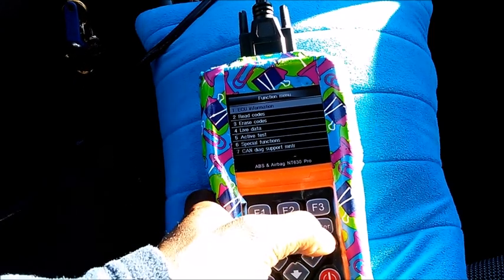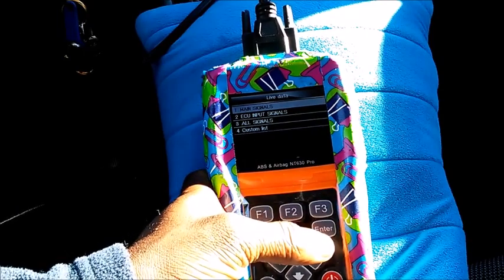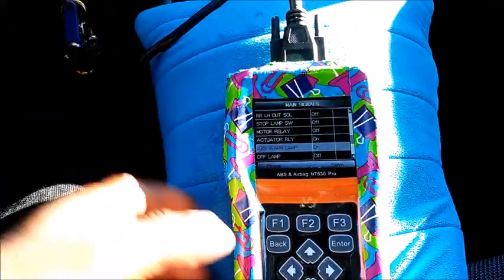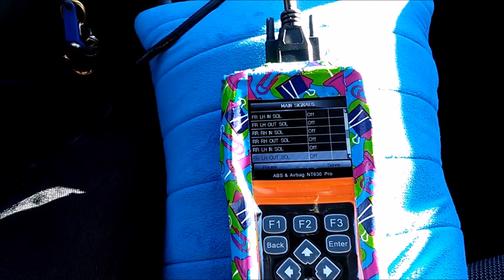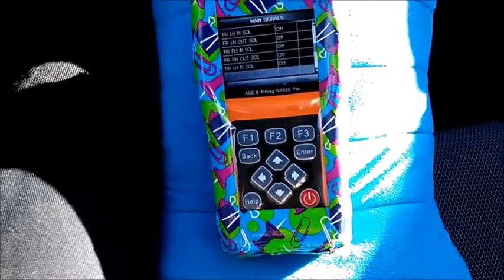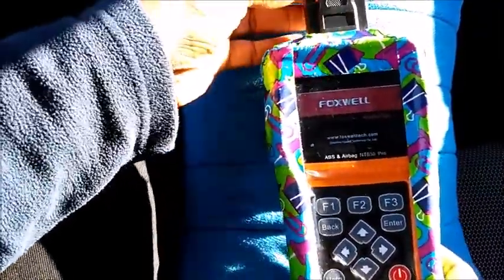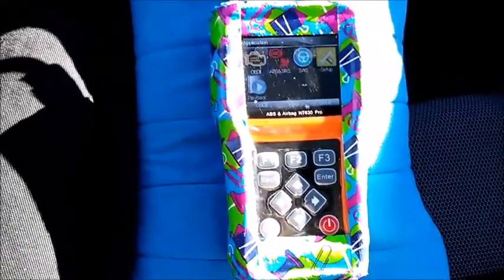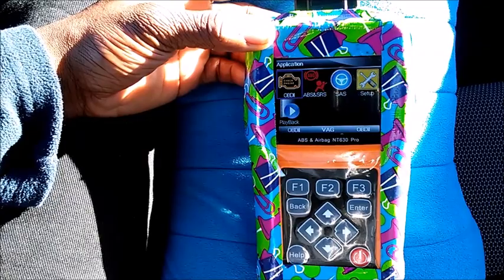Foxwell NT630 Pro Troubleshooting And Repair An ABS System Learn The Tool Buddy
How to  Handle the foxwell Pro NT630 pro tool
This wiring information is being provided free of charge on an "as is" basis, without any representation or warranty. It is your responsibility to verify any circuit before interfacing with it using a digital multimeter.
Precisionconnections Precisionconnectionsauto.com and/or any comment posted in the comment section by anyone. Assumes no responsibility with regards to the accuracy or currency of this information. Proper installation in every case is and remains the responsibility of the installer.  This Channel Creator   assumes no liability or responsibility resulting from improper installation, even in reliance upon this information.